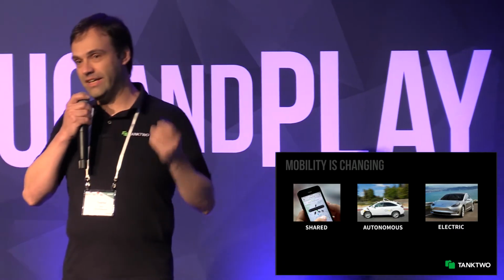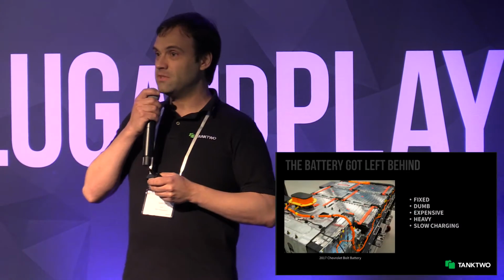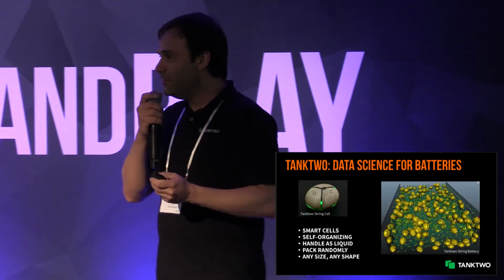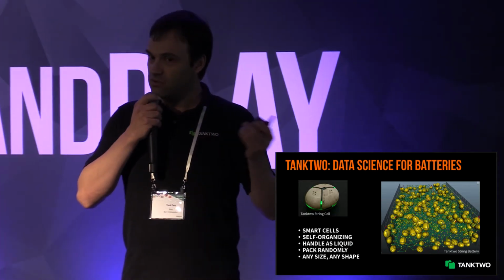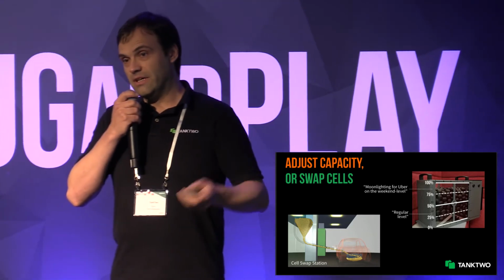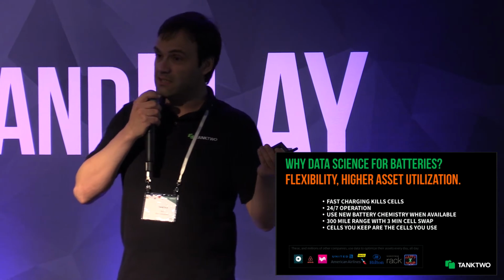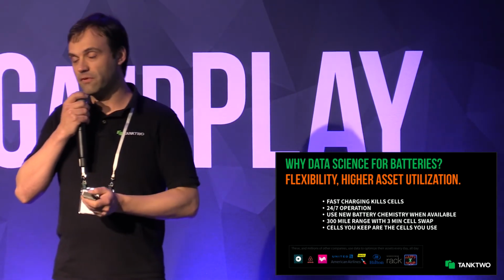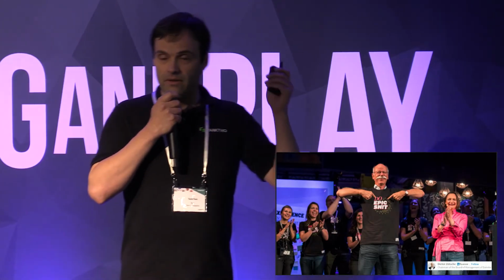Summer Summit 2017: TankTwo